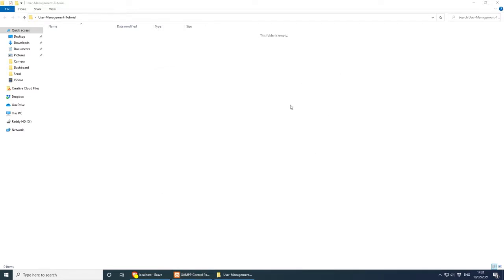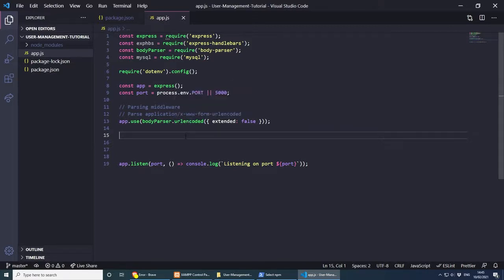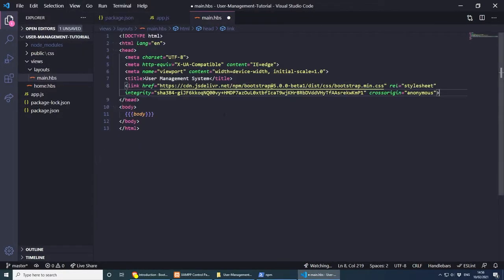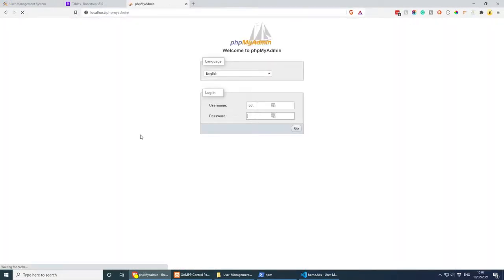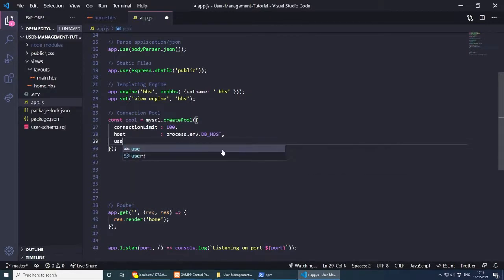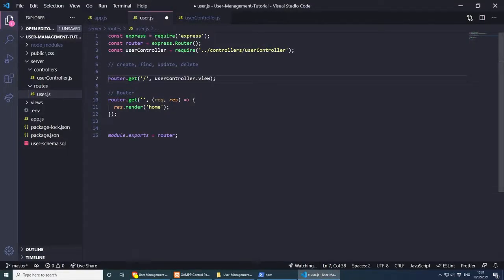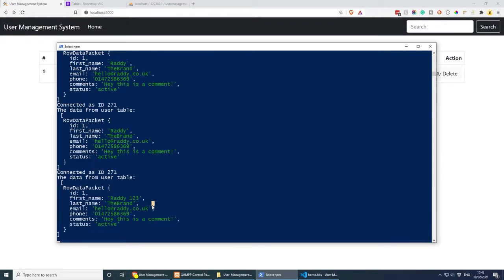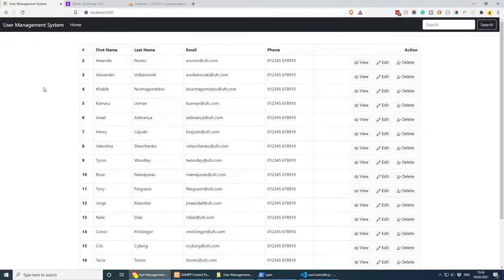User Management System –Nodejs, MySQL & Express Handlebars mp4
We are going to build a basic user management system using Node.js, Express, Express-Handlebars and MySQL.